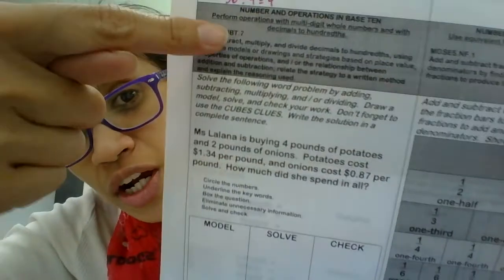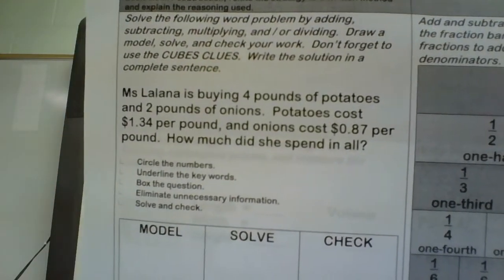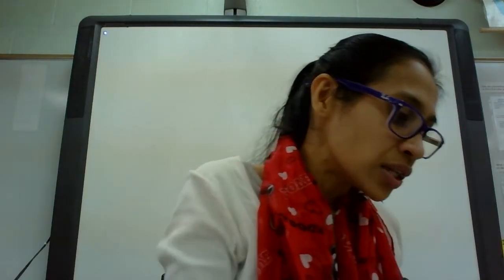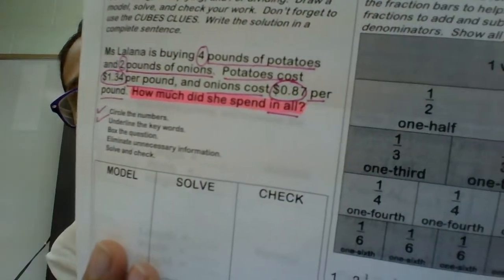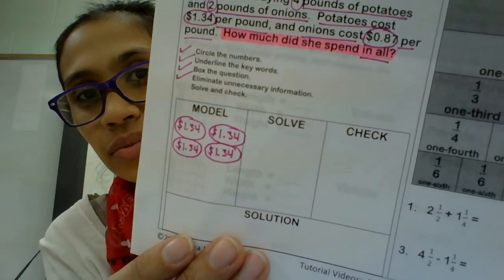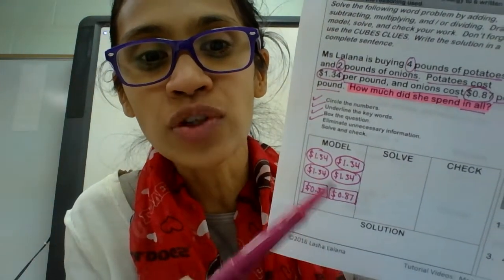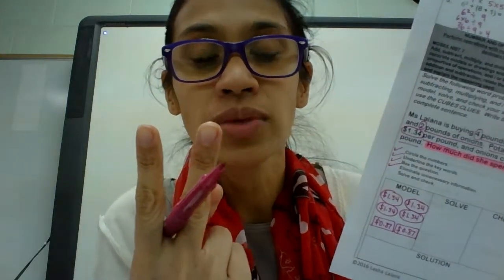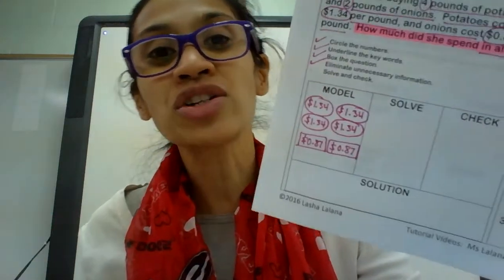Problem Solving Operations with Decimals (December 12, 2016)